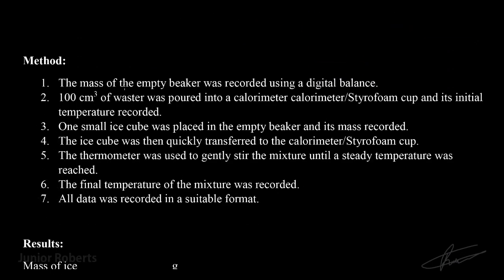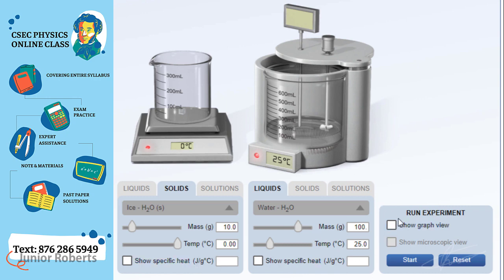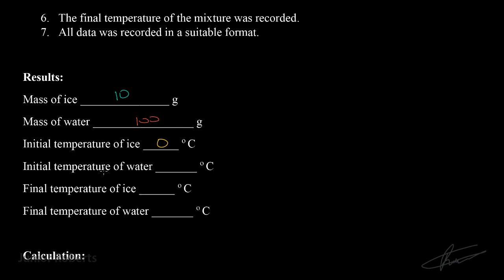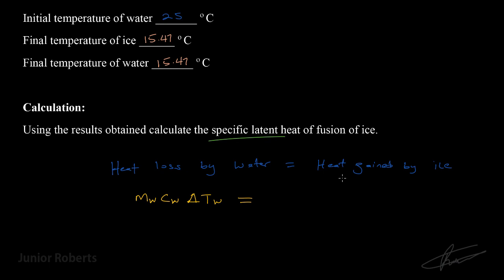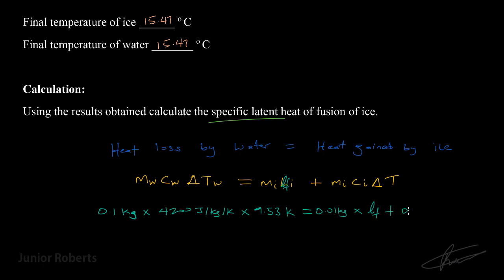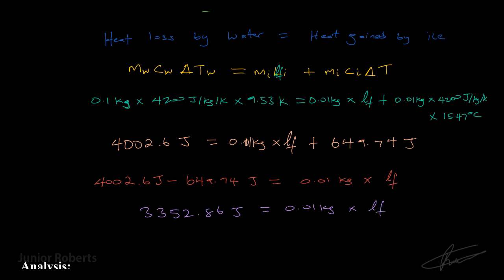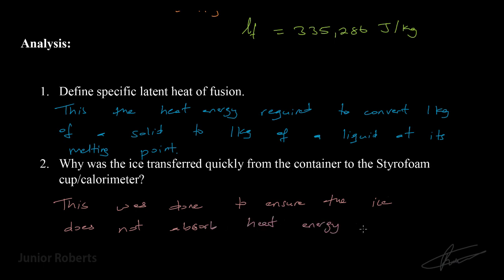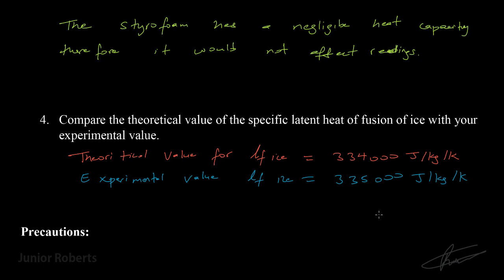Specific Latent Heat of Fusion of Ice Experiment and Calculations [CSE Physics Lab] | Junior Roberts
Finding the specific latent heat of fusion of ice using the method  of mixtures.

The specific latent heat of fusion of a substance is the heat energy required to convert 1kg of that substance from a solid to a liquid at its melting point.

In this video you will learn how to determine the specific latent heat of fusion of ice.

Intro - 0:00
Experiment Write up 1 - 0:25
Experiment Demo - 3:09
Experiment Write up 2 - 6:38
Calculation - 7:40
Analysis - 15:48
Precautions - 20:36
Sources of Error - 21:25
Conclusion - 22:33
Outro - 24:10